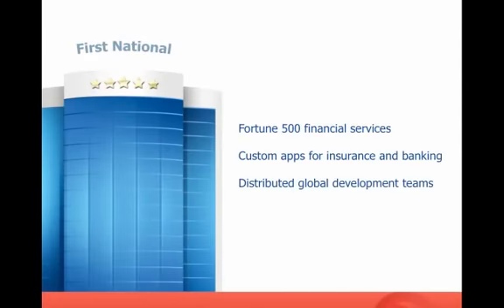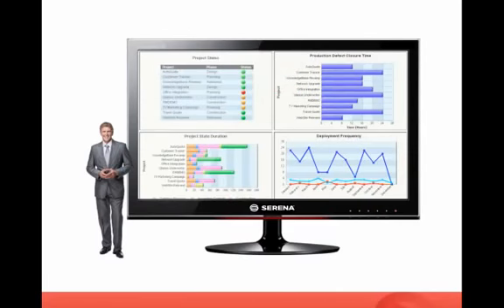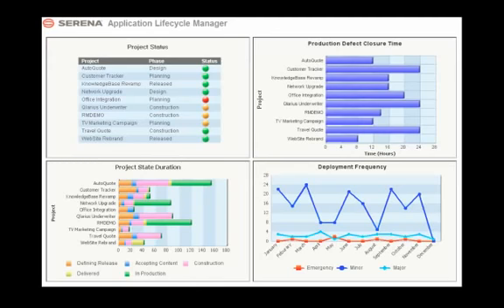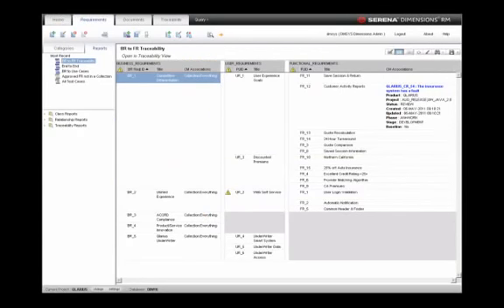May 2011 New Orchestrated ALM Dashboard and Solutions